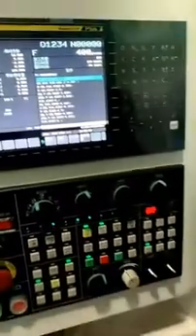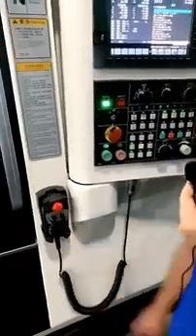Live--German Slant bed CNC Lathe CNC Turning Center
Introduction to HT series by Rico Zhang, chief engineer of HT series